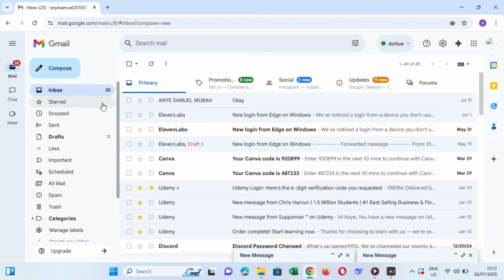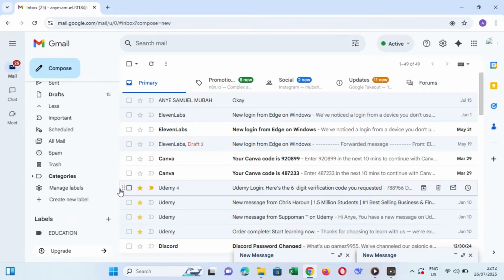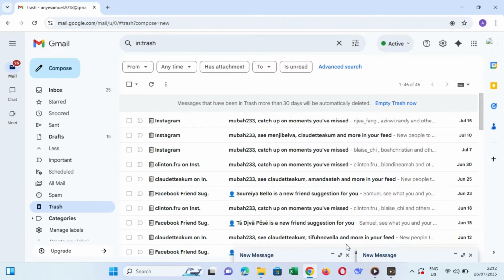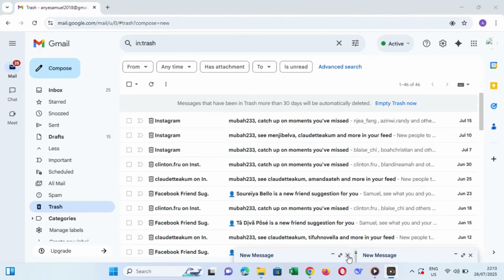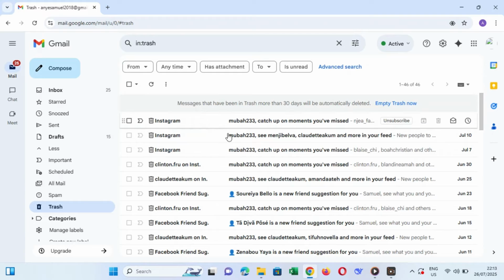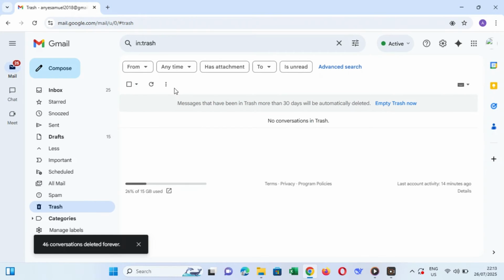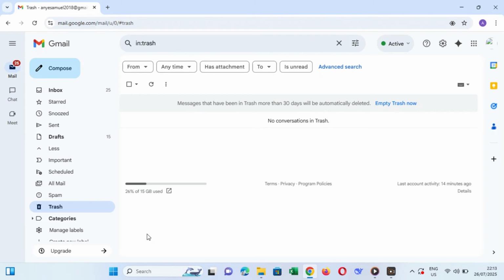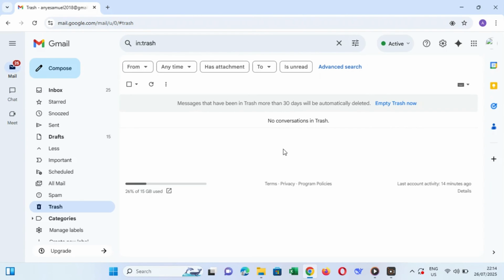How to Automatically Empty Trash in Gmail 🗑️ | Keep Inbox Clean Without Manual Deletion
Tired of your Gmail trash piling up with old deleted emails? In this quick tutorial, you’ll learn how to automatically empty the Trash in Gmail to keep your inbox tidy and storage optimized — all without lifting a finger.

✅ Perfect for users who want to automate cleanup and reduce clutter.

🔍 What you’ll learn:

Gmail’s built-in trash auto-delete rule

How long Gmail keeps deleted emails

Pro tips for managing storage efficiently

A neat trick using filters for smarter cleanup